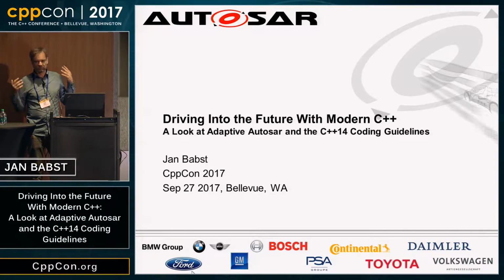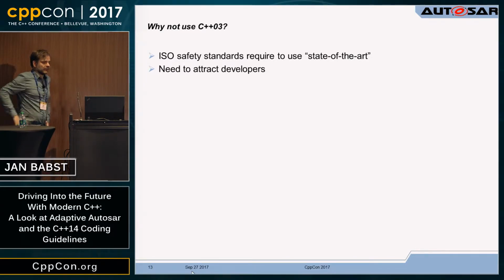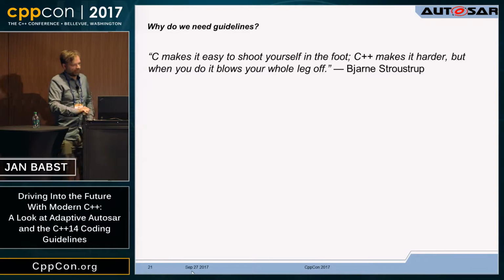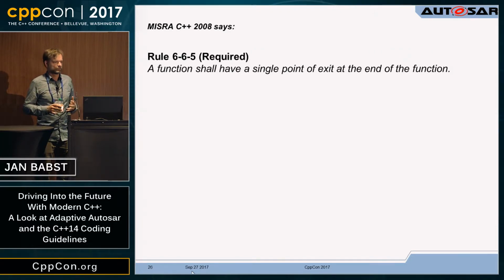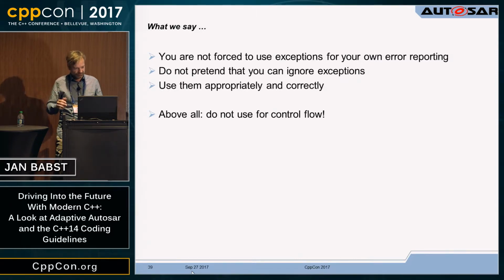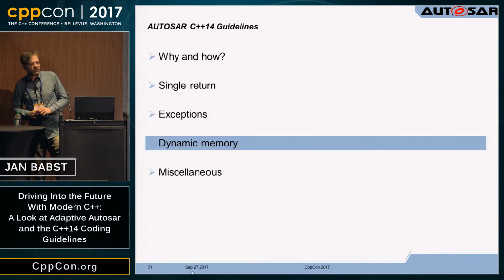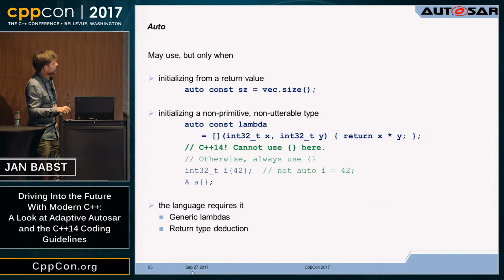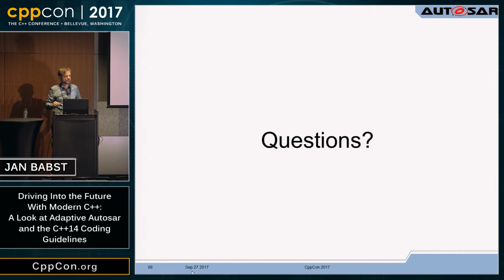CppCon 2017 Driving Into the Future With Modern C++ A Look at Adaptive Autosar